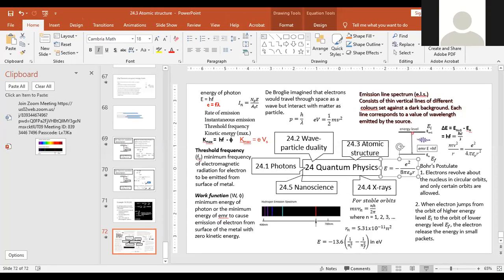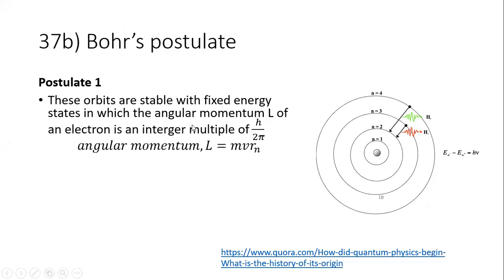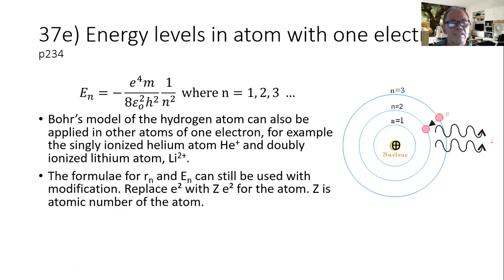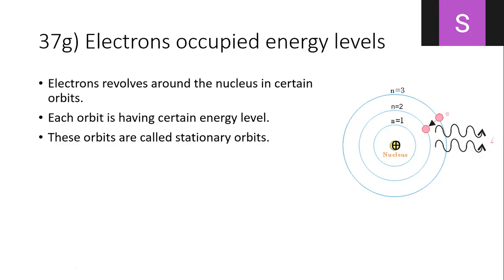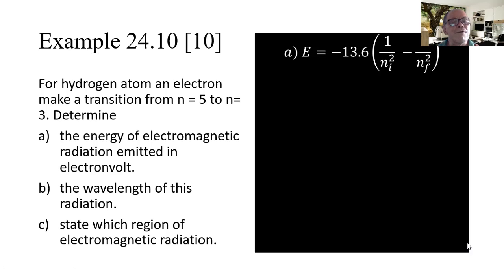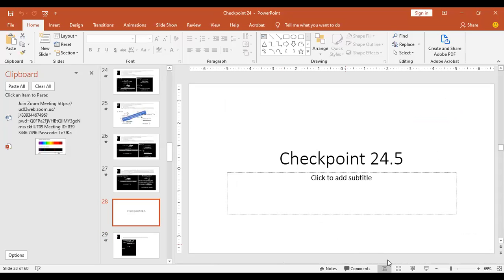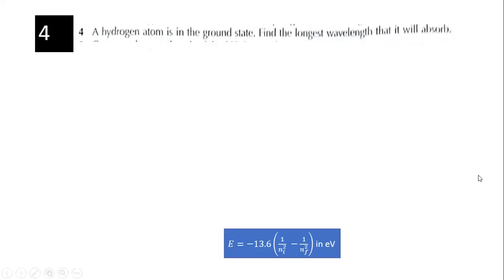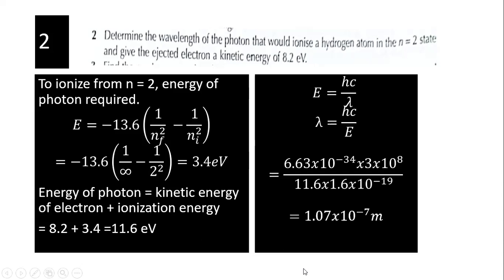Physics STPM: 24.3 Quantum Physics part 2